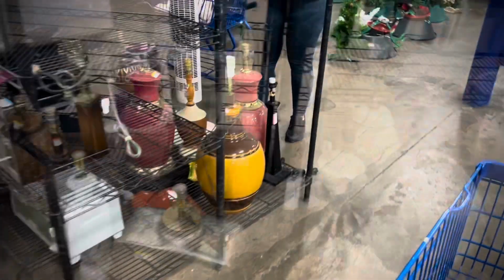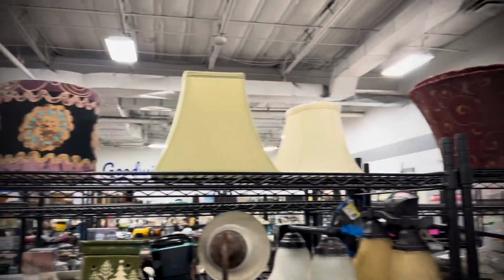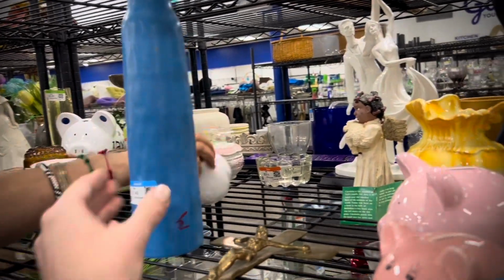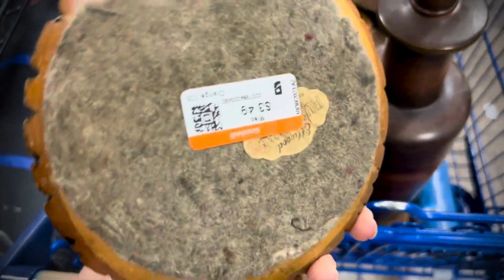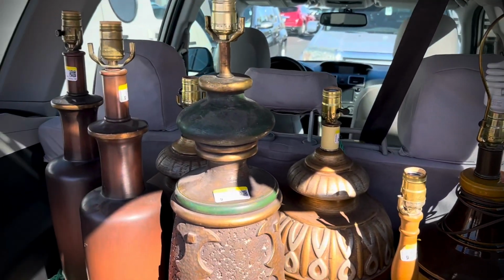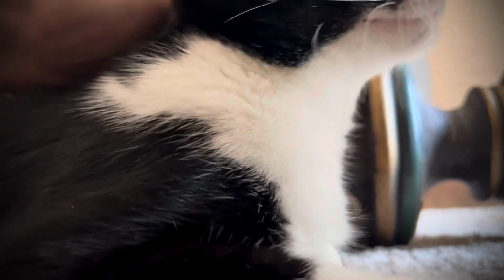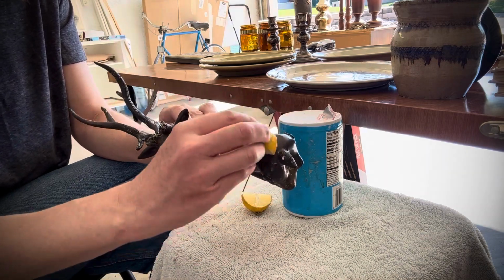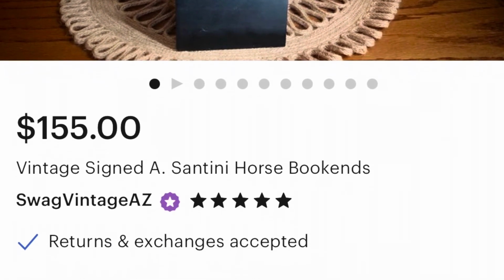1 thrift and 10 lamps!!! VINTAGE LAMP SCORE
Oooo Mmmmm Gggggg y’allllllllllll

It was vintage lamp Heaven I we brought them all home. 10 lamps in just 1 thrift!

Thanks for all the comments, likes, and subscribes!